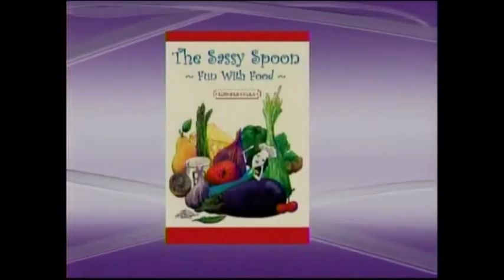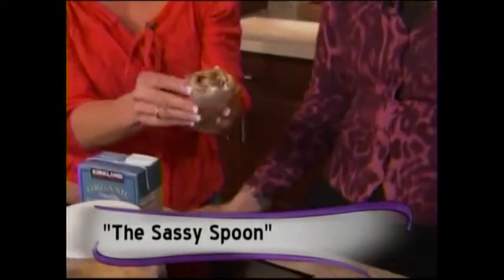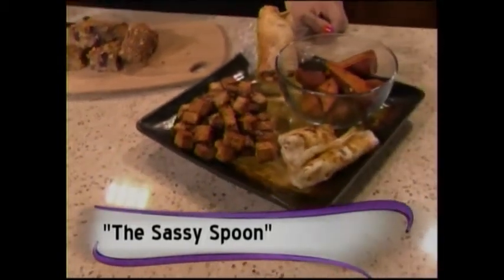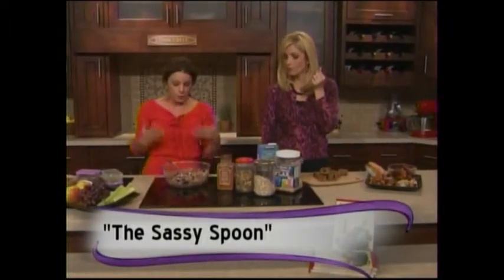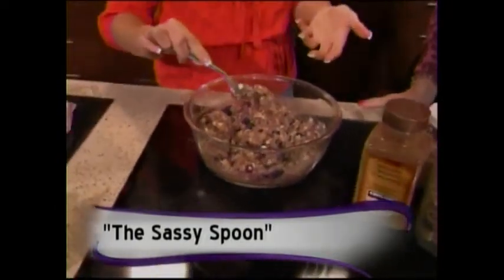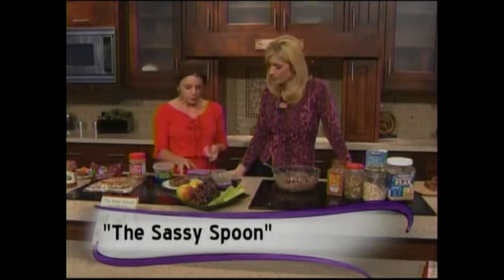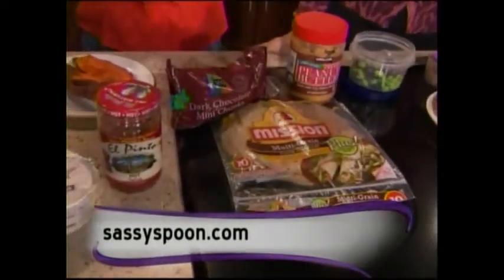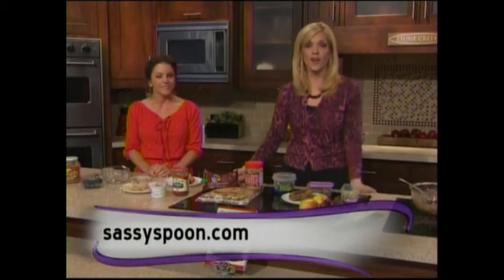Sassy Spoon TV demonstration May 2011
The Sassy Spoon author demonstrates "Quick and Wholesome Energy-Boosters" for healthy eating on the go as seen on "Arizona Midday."